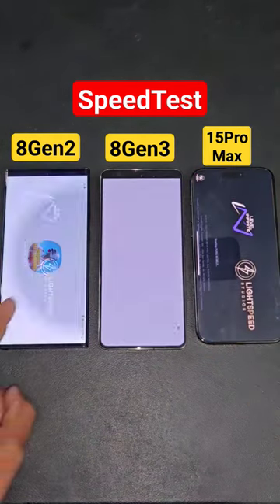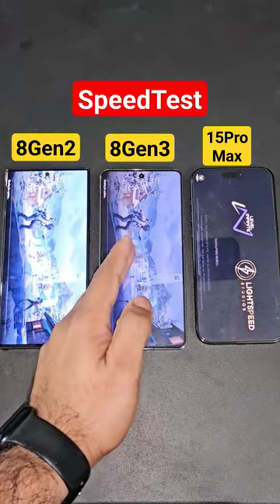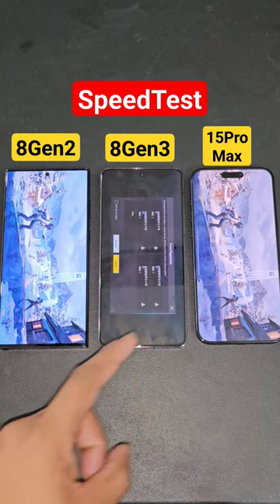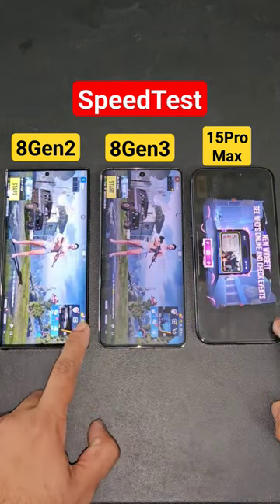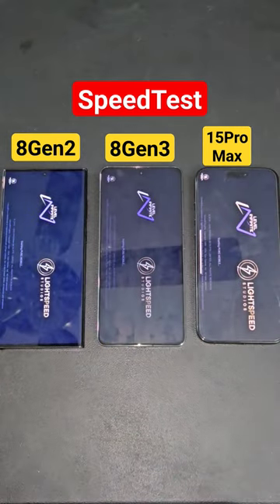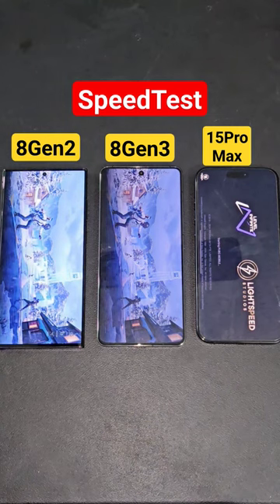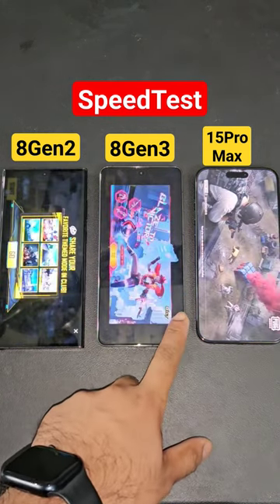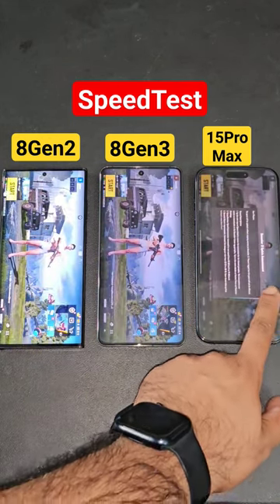8Gen3 vs 8Gen2 vs 15ProMax SpeedTest 🔥🔥🔥